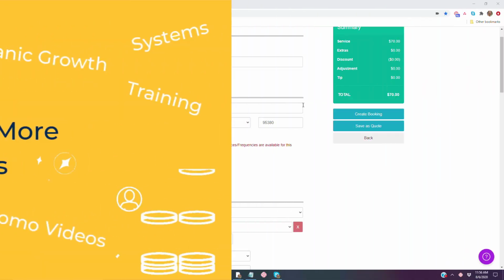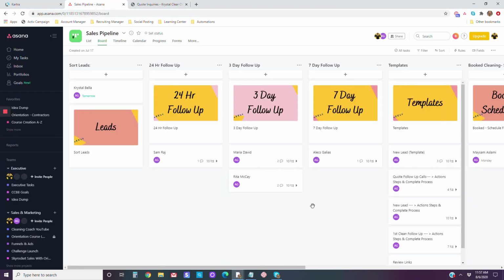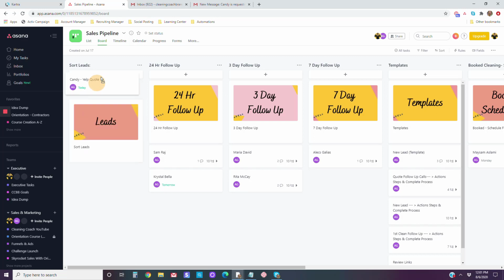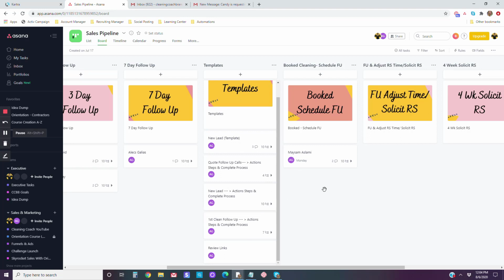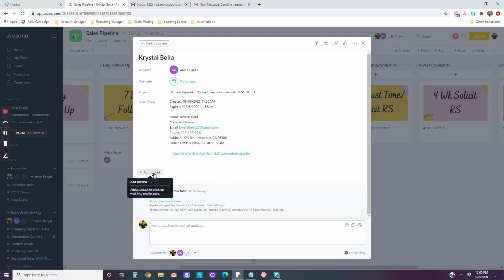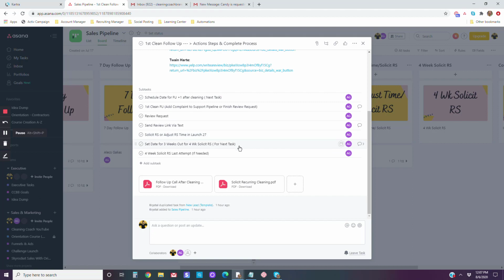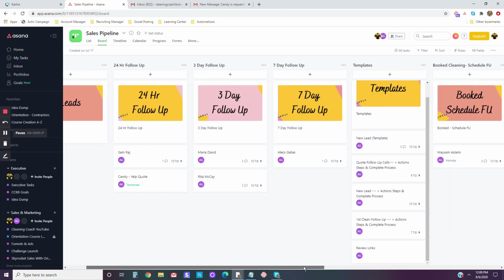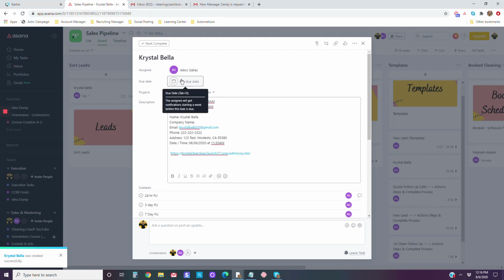Quick & Easy Lead & Sales Pipeline Asana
I love using asana for all my project management but I was determined to eliminate other software costs and find the best ways to do all what i wanted to do in only a few softwares.

I searched high and low for asana tips and tricks to automate this and this has been the fastest way to and helps keep everything organized for my VA.

In this video I show you my asana sales pipeline while watching my baby girl play. Quarantine Life.  When having VA its important to have these things in place.

My VA loves having a to do list and asana makes it all centralized and each to communicate with your team .

We have tried active campaign boards as a crm before and it worked but was missing a lot of other features we wanted like a check list, uploading scripts, doc links etc. . .

We use this for 2 businesses I have and works great.

Any sales pipeline can work if you know how to work it and you stay on top of it.

If you stop or get overwhelmed with to many tasks in any platform then you should re- strategize and change some due dates. We love looking at the calendar view for every day.

You can see if its too packed and readjust dates as needed. ( You want to do this on a Monday if possible to plan your week out right) .

FREE TRAINING:
Contractor Recruitment Guide

Want killer videos for your sales, training processes, website templates, more free content?

⭐⭐SNAG ONE OF OUR FREE GUIDES:⭐⭐
1.TOP HIRING MISTAKES: